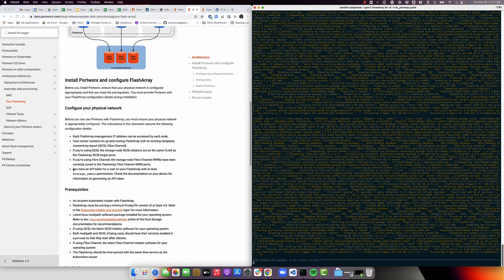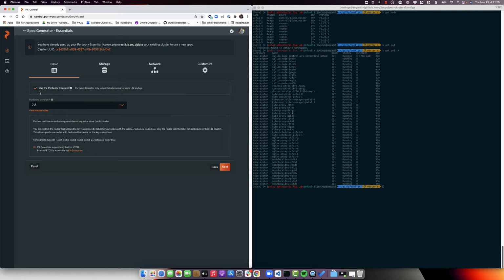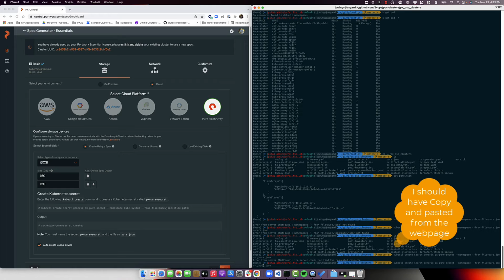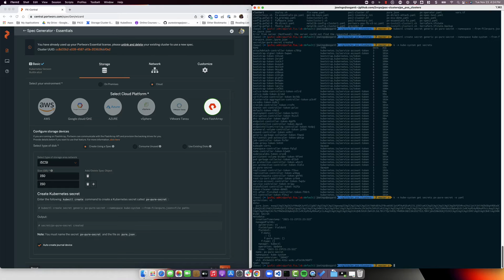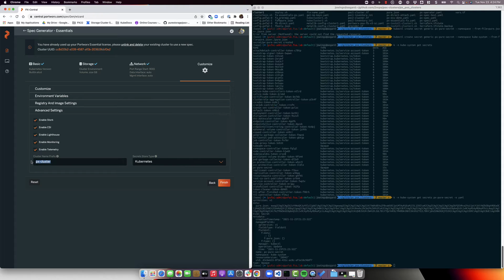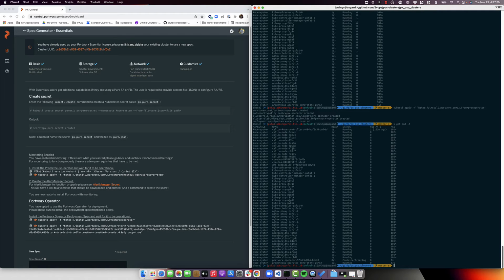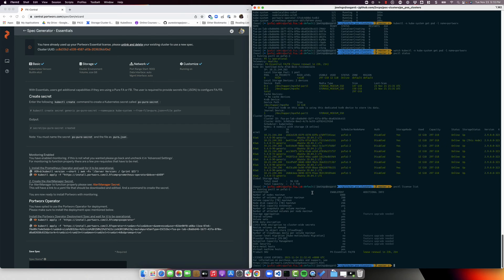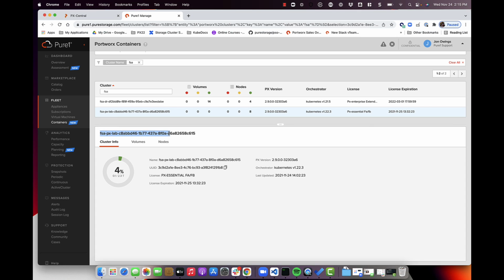PX Essentials for Pure FA/FB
Documentation for Portworx Essentials for FA/FB

Get more nodes and capacity when you use Essentials with Flash Array.